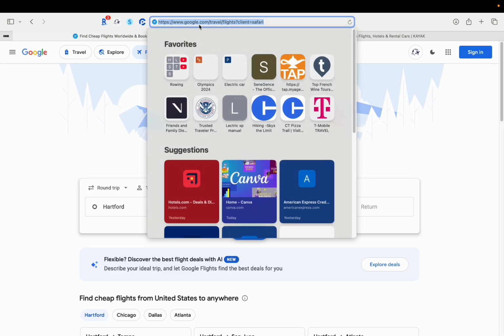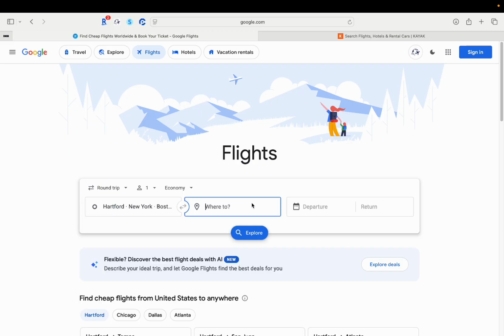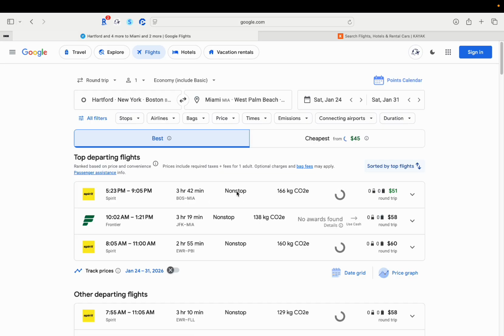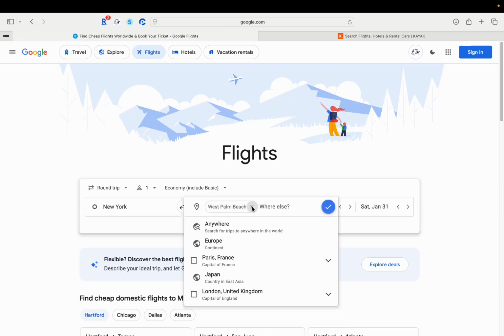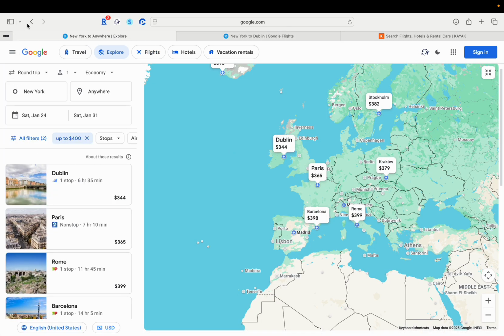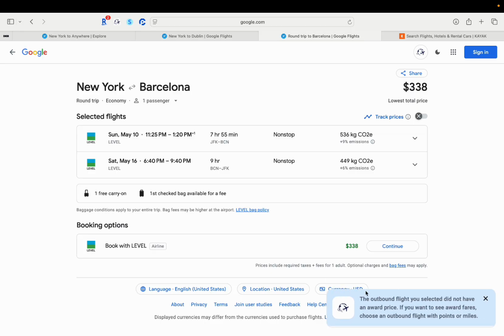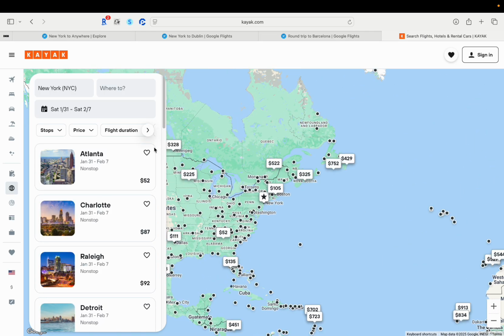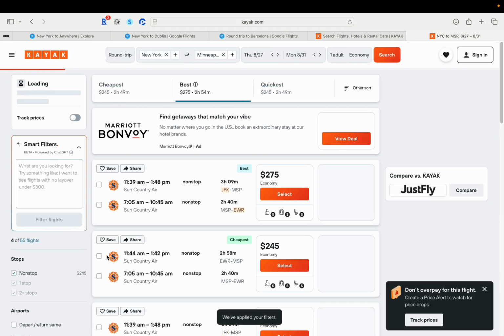How to Find Cheap Flights on Google Flights | Search Multiple Airports & Dates at Once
Want to find the cheapest flights without spending hours comparing prices? In this Google Flights tutorial, I'm showing you exactly how I search for deals and save money.
In this video, you'll learn:
✔️ How to search multiple airports at once
✔️ The trick to finding cheap flights when your dates are flexible
✔️ Why you should always book directly with the airline
✔️ How to navigate Google Flights like an expert
Whether you're planning your next getaway or just love scoring a great deal, these tips will save you time AND money on every trip.

WANT MORE SAVVY TRAVEL TIPS?
Follow on Instagram for daily travel inspo